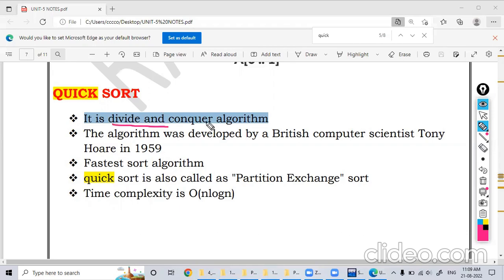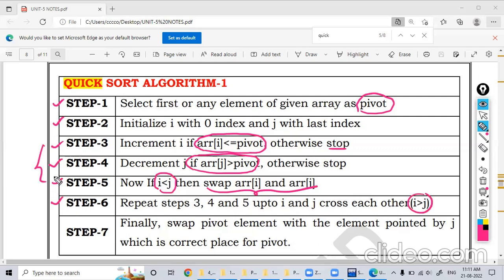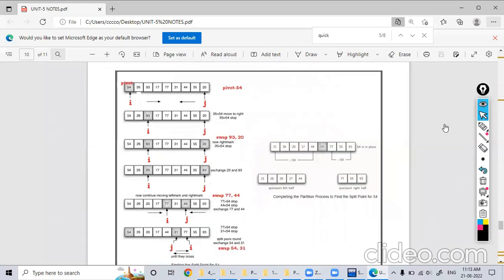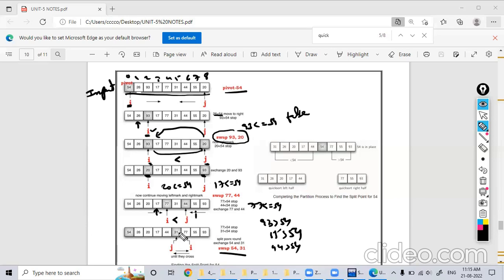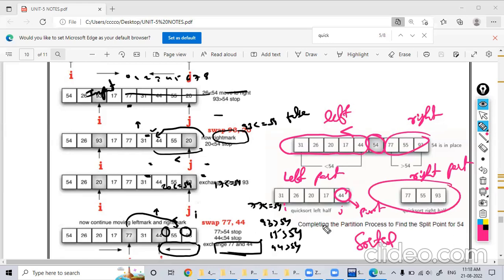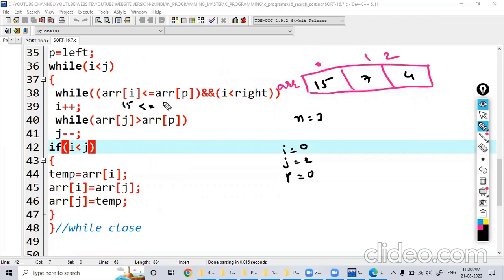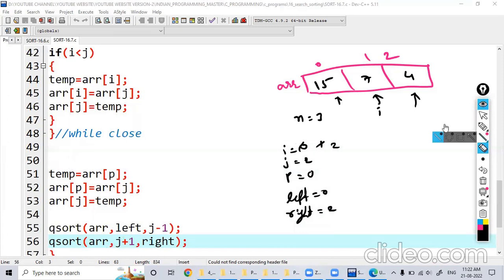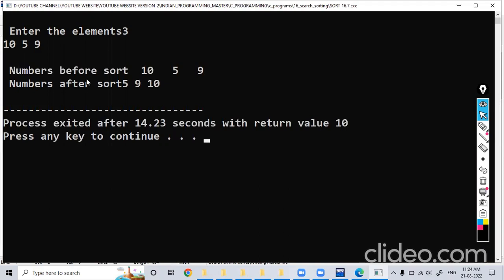Quick sort in C